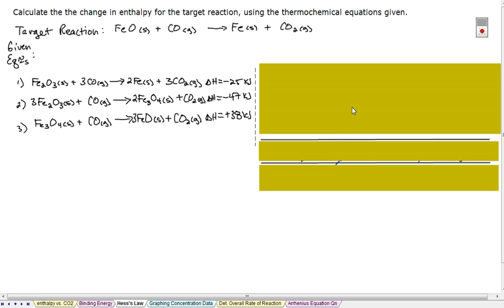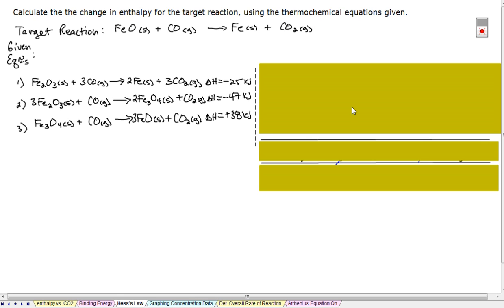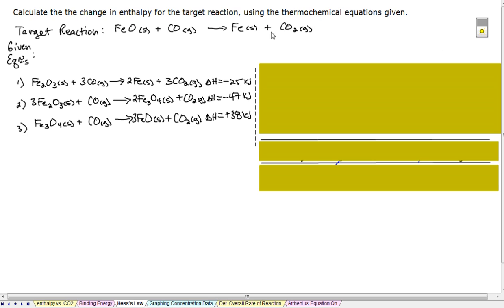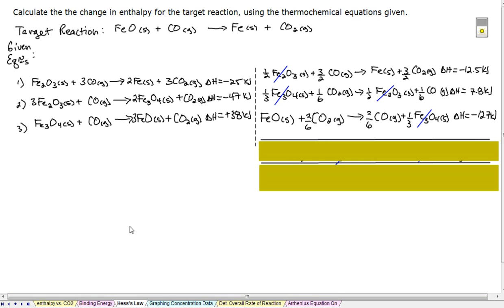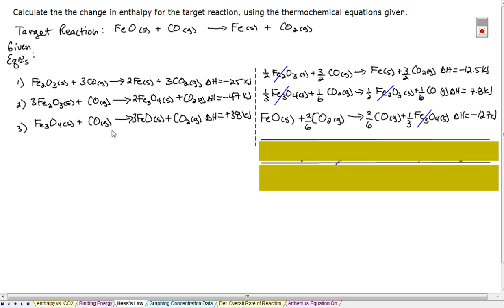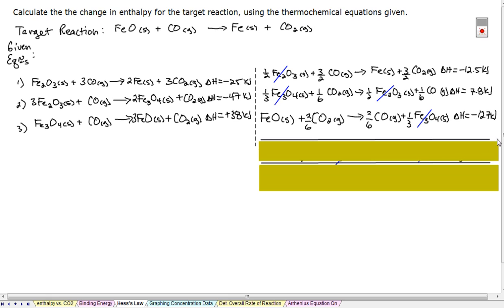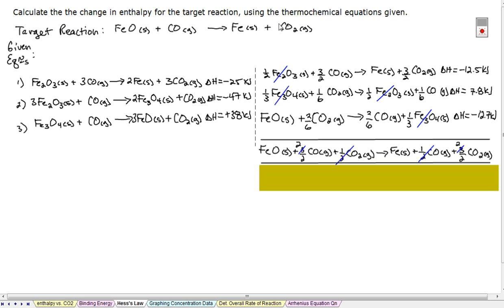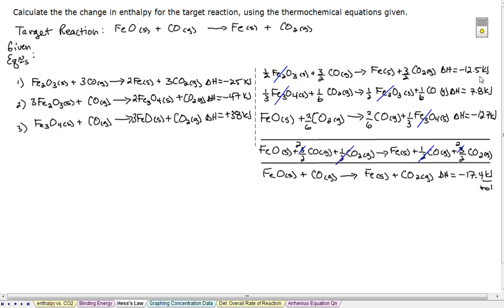Hess Law + Target Reaction.wmv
This lesson takes the student through using Hess's Law to manipulate thermochemical equations to find the heat of reaction for a target reaction.